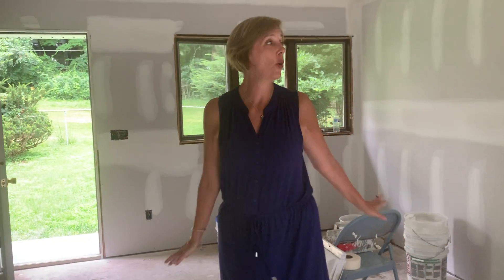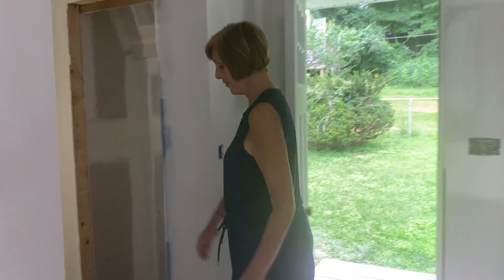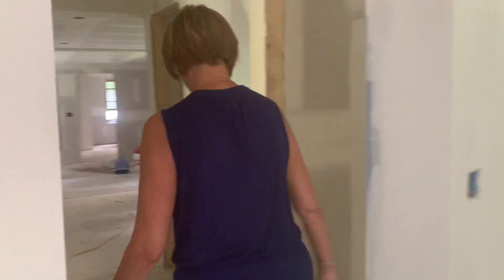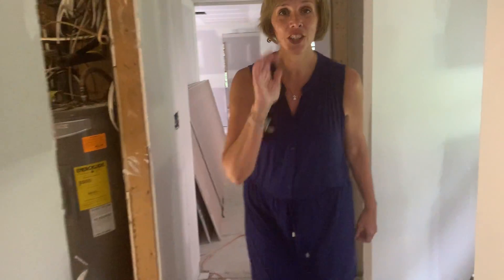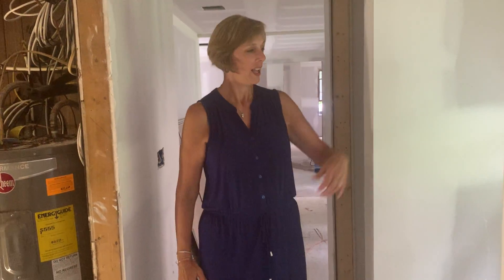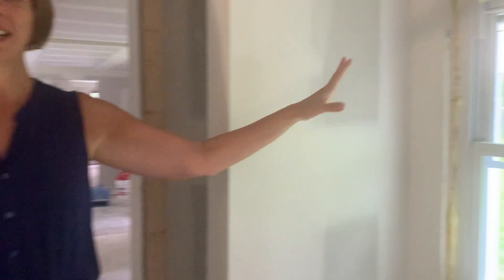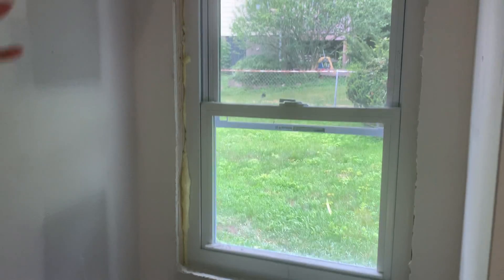CT Property Network Fix & Flip Project